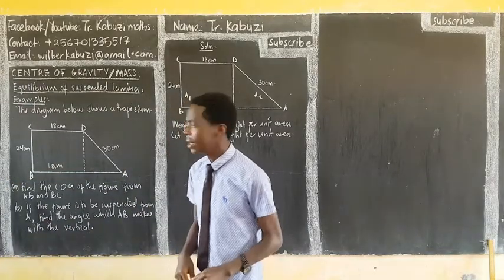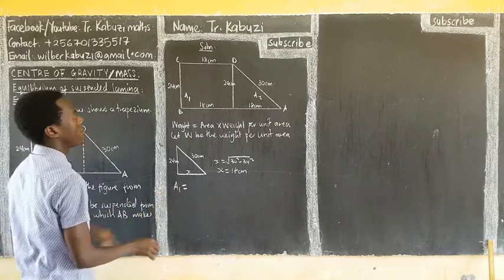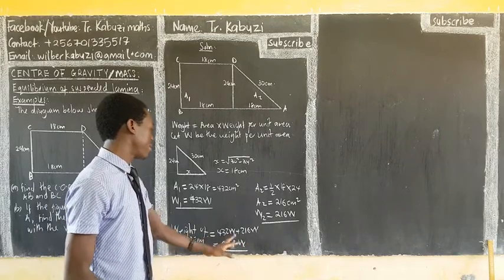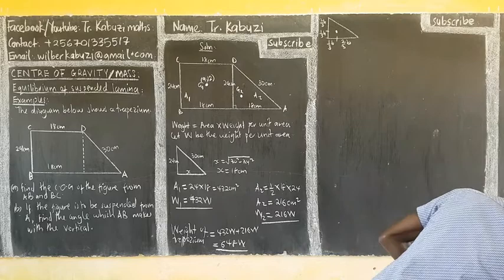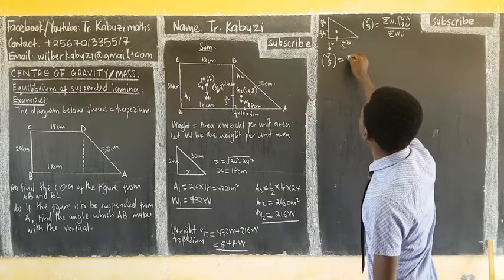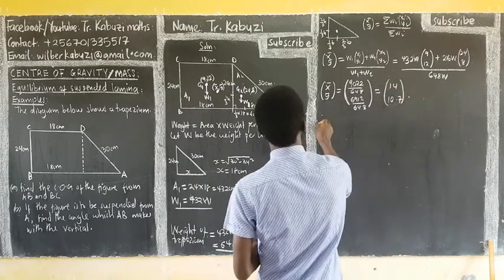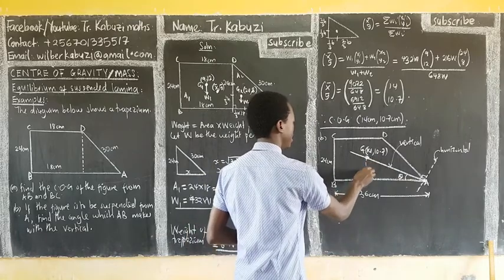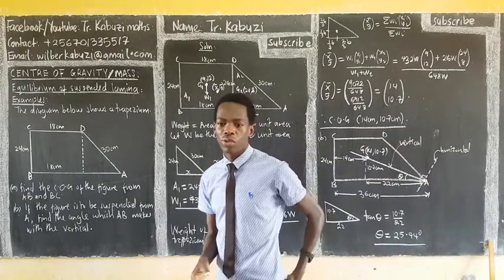C.O.G: equilibrium of suspended laminae: Lesson 24................